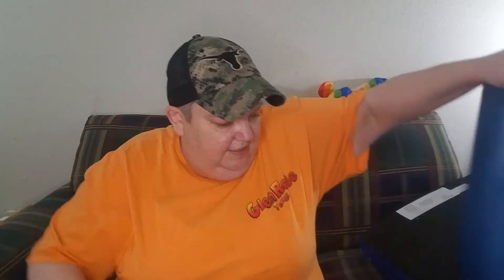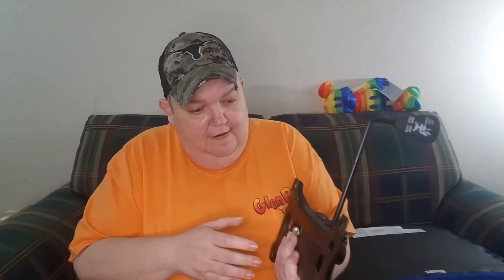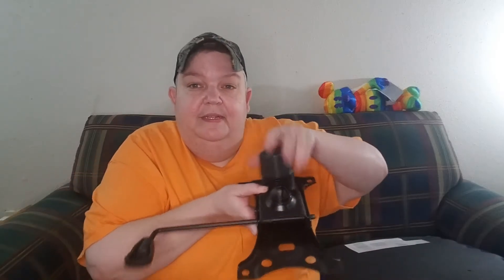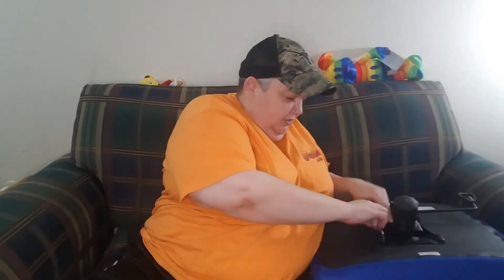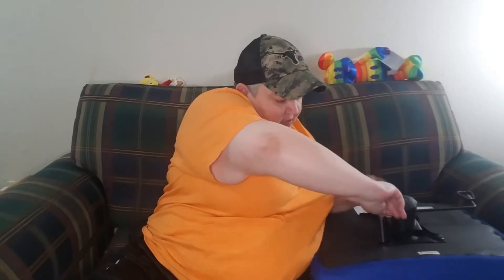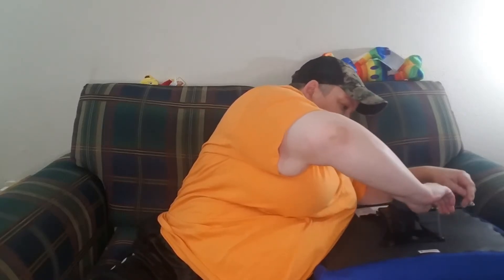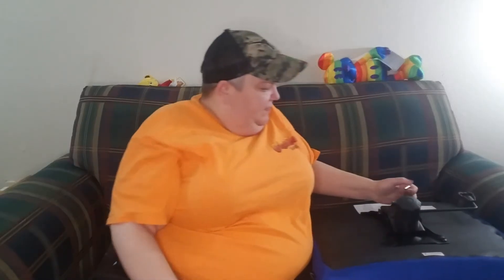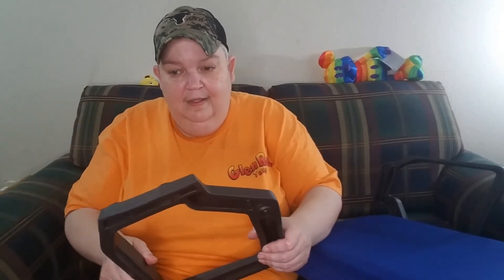Let's Build a Chair Together | Fun Friday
Howdy Everybody!  I had to buy a new office chair and thought it'd be fun for y'all to see as well.  Sit back, relax, and enjoy.